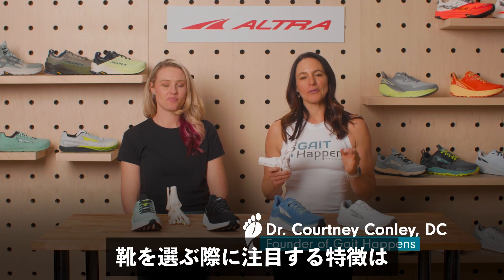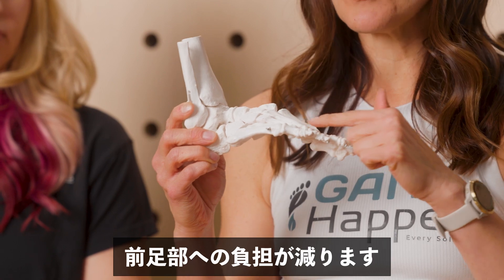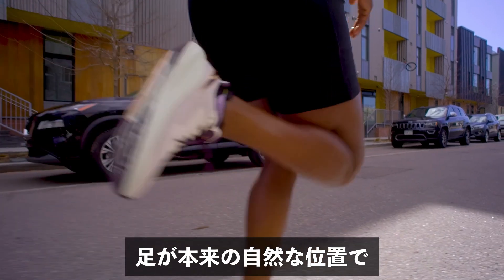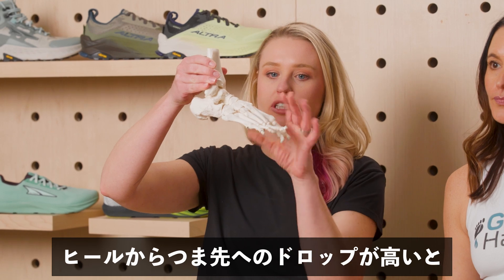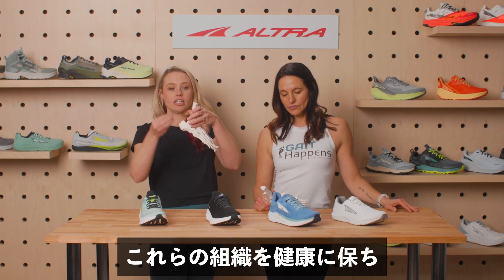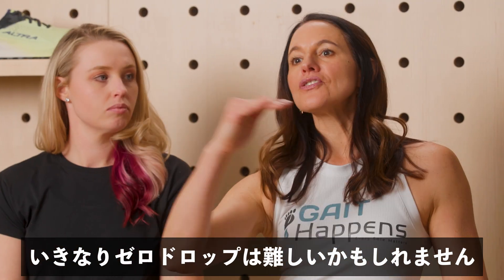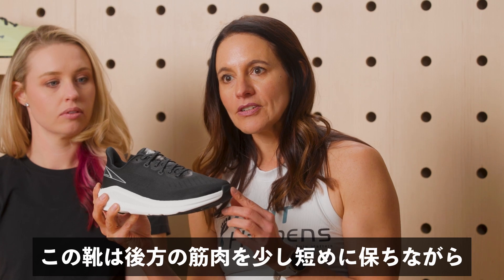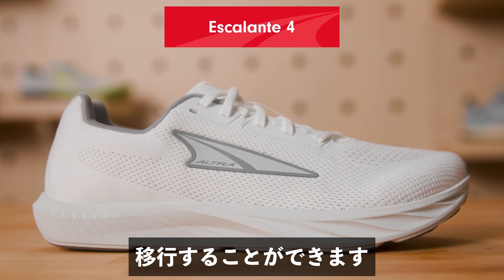ゼロドロップについて -Gait Happens-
Gait Happensの創業者コートニー・コンリー博士と副社長ジェニファー・ペレス博士がゼロドロップについて語ってくれいます。

【Gait Happensについて】
女性中心の足と歩行の専門家グループで、アスリートや一般の方、そして運動専門家に向けて、足と歩行に関する最先端の教育を提供しています。

複雑な科学情報を分かりやすく伝えることを使命とされ、痛みの軽減や効率的な動作の実現をサポートし、専門家向けにはツールや評価方法、科学的根拠に基づき、個々のニーズに合わせて最適な解決方法を計画し実行するトレーニングも行っています。

Gait Happensは、足と歩行のメカニクスを通じて身体全体を総合的に捉え、各個人に合わせた治療戦略を提供することで、多くの人々が限界を超え、自身の回復力を実感できる場を創出しています。